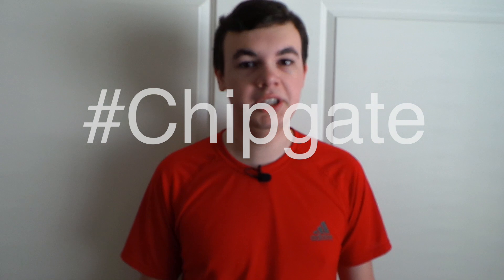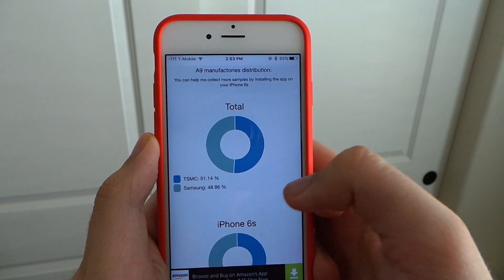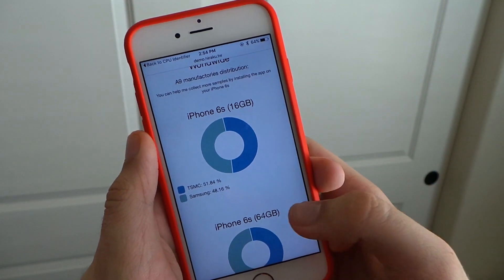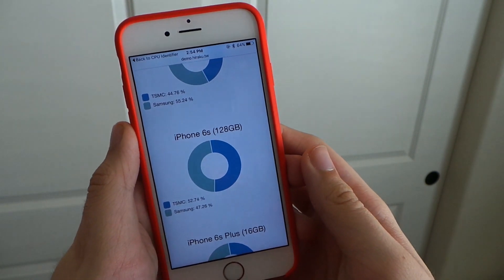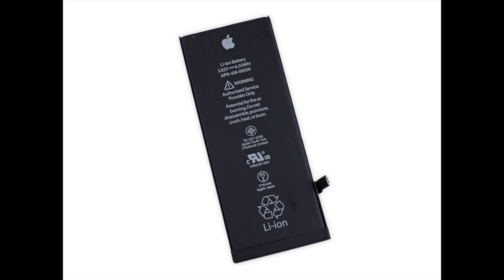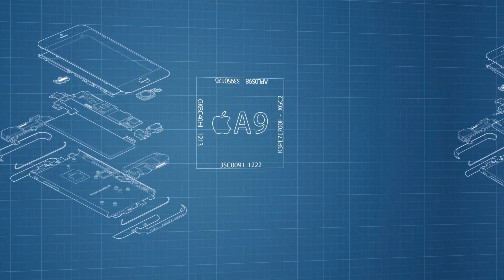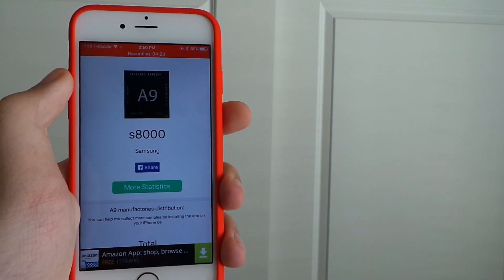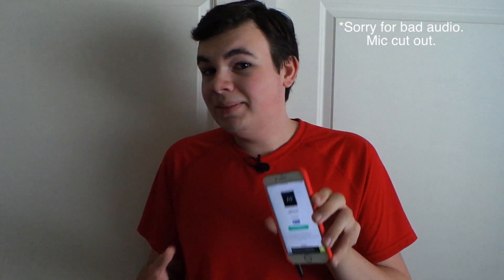Chipgate Explained!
In this video we talk all about Chipgate. With the iPhone 6s, Apple has it using both Samsung and TSMC chips. Users are reporting that the Samsung chip has worse battery life, but is that really true?